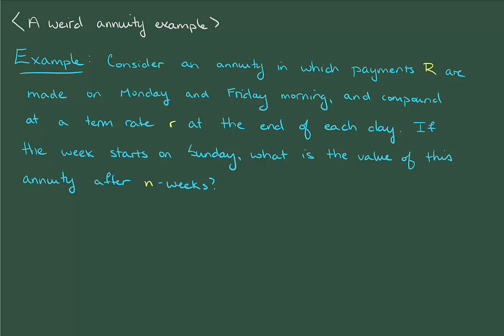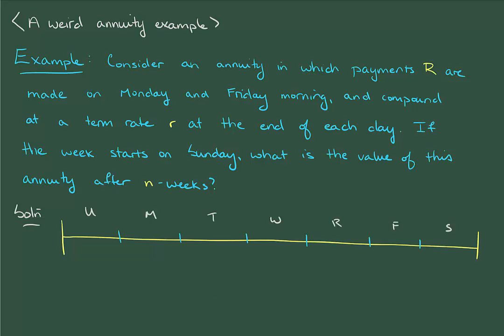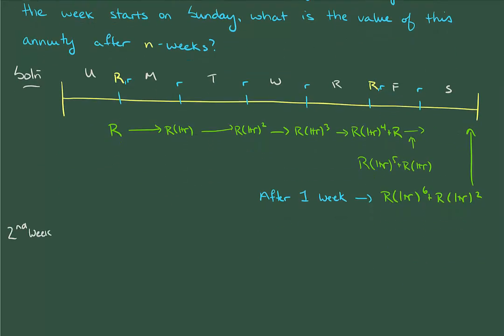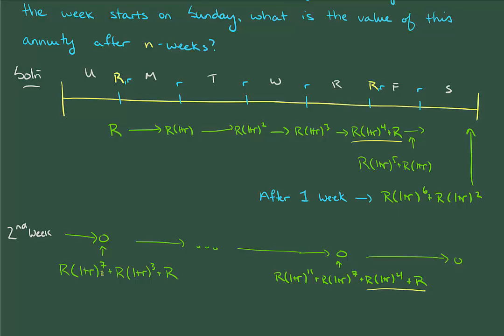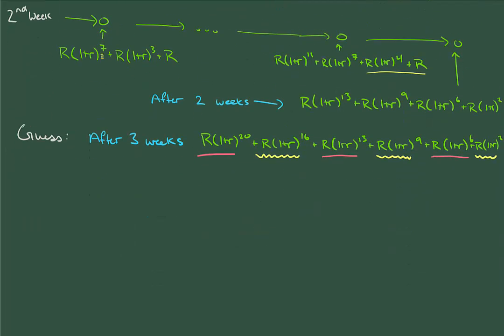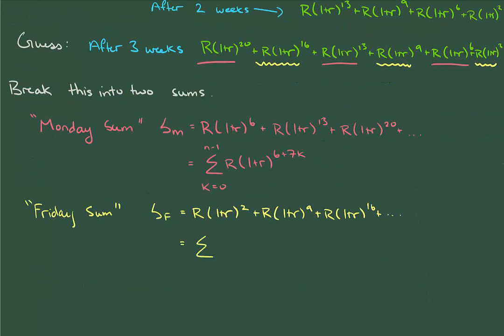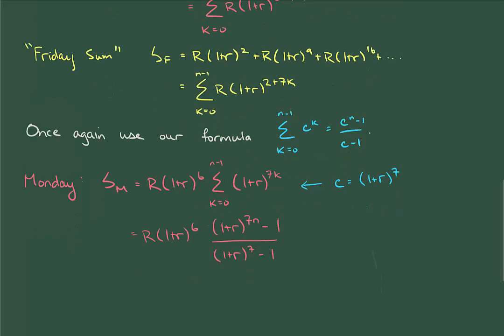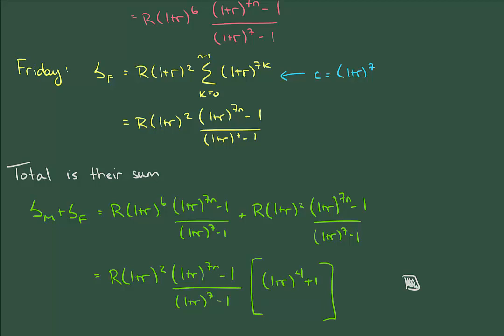Annuities - A Weird Example